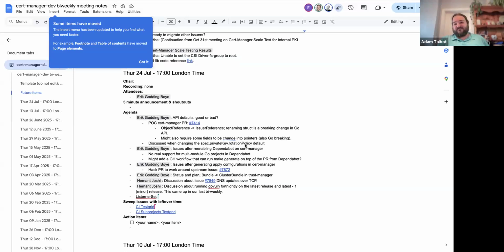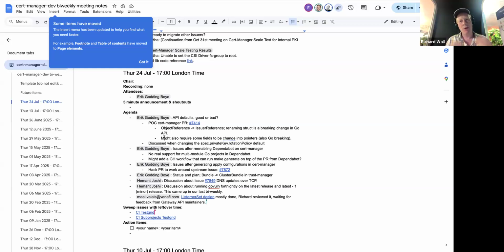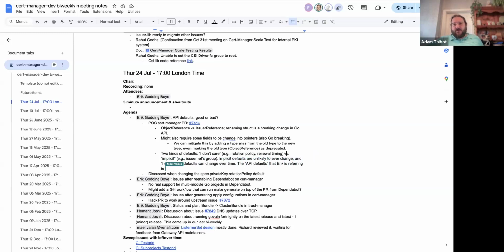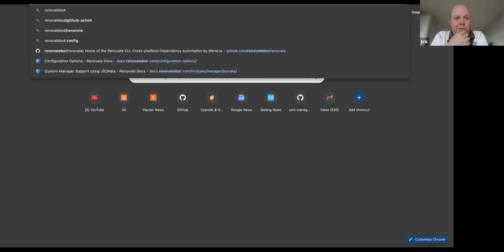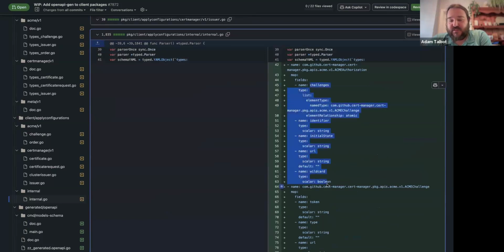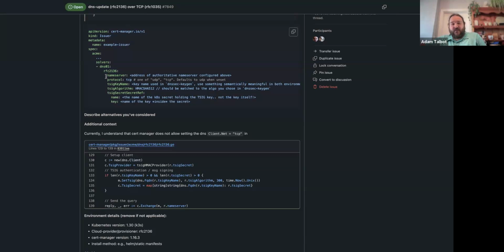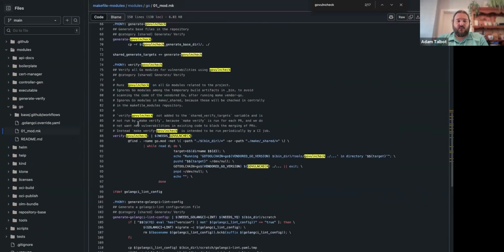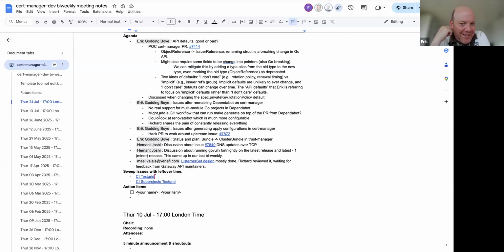API defaults and discussing Go deps upgrade policy – cert-manager dev meeting 2025 07 24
Attendance :
Hemant Joshi
Erik Godding Boye (Zenior)
Adam Talbot (Epic)
Richard Wall (CyberArk)
Maël Valais (CyberArk)